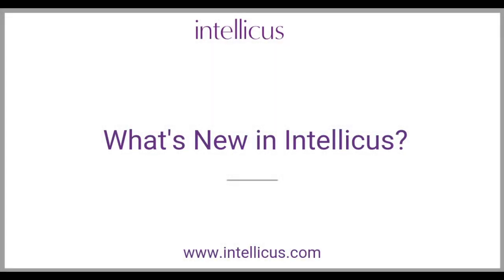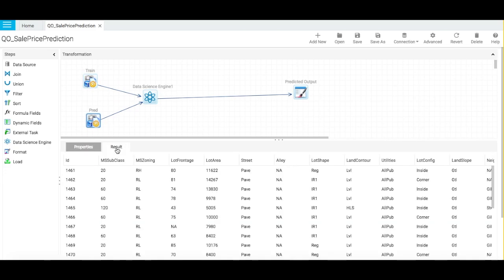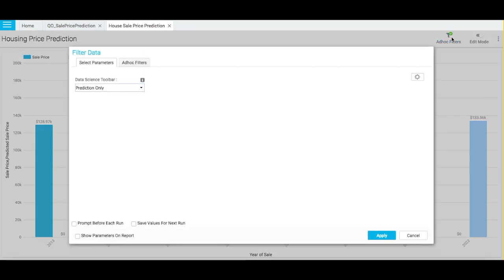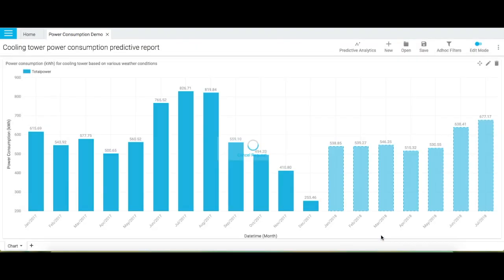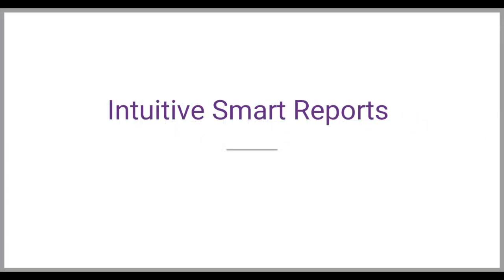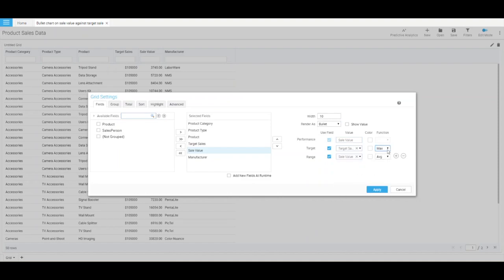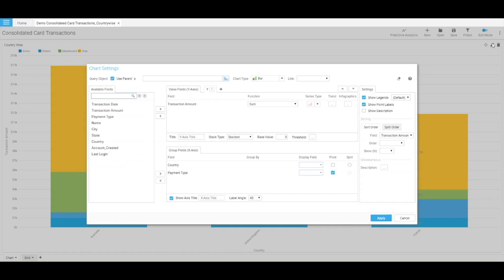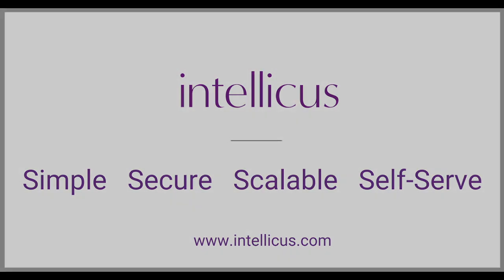Whats New in Intellicus 18?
This video covers the nee features and enhancements in Intellicus versions sixteen and eighteen. With built-in data science Intellicus empowers its user to perform predictive and what -if analytics with ease. In addition, the new visualizations enable users to present their insights in different formats.